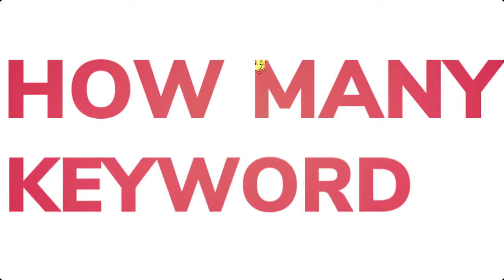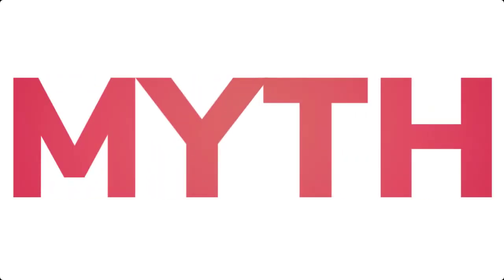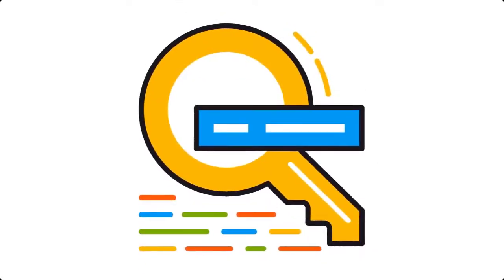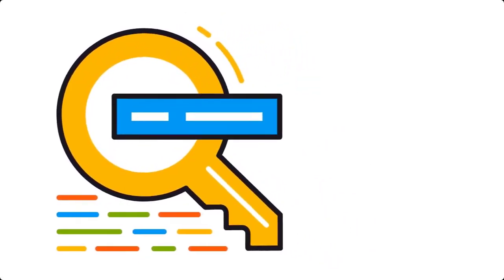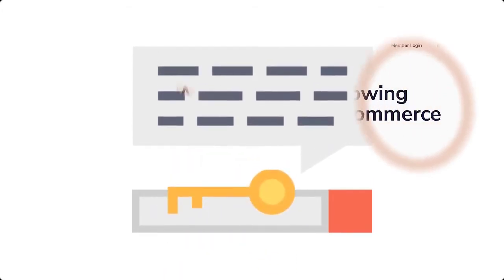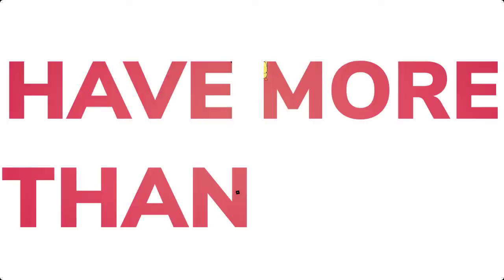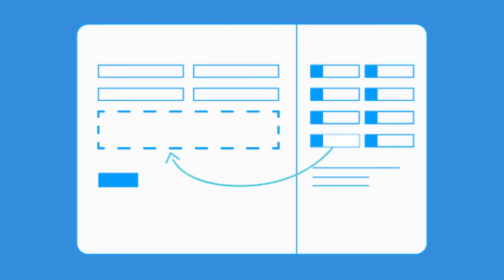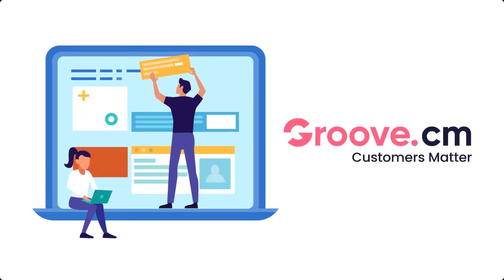How Many Keywords Should You Focus On Per Page?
Definitely an aged old question, especially because there’s so much bad information out there.

You may have heard that you want to target as many keywords as possible to maximize your chances of being found.

This is a myth.

Yes, you do want to have a good variety of keywords, but they do need to be relevant to your website.

Not only that, but each individual webpage should only be targeting one keyword.

Not as a rule of thumb, necessarily, but for best practices.

Why? Because that’s how search engines work.

Well, at least the top ones.

They want you to be as specific as possible.

To go for only one target audience.

Which means, only one targeted keyword at a time.

This way, you can include this keyword in your title, description, meta keywords, customized URL and throughout your content, especially in the important on-page SEO sections.

Have more than one keyword?

Then create more pages to target those terms.

Don’t worry, it’s not as complicated as it sounds.

With Groove, and your ability to create as many pages as you need, everything is drag and drop simple.

We have the number one website builder in the world, and it’s free for you to use.

Go ahead and begin creating your unlimited content right now, and we will see you on the inside.

RESOURCES